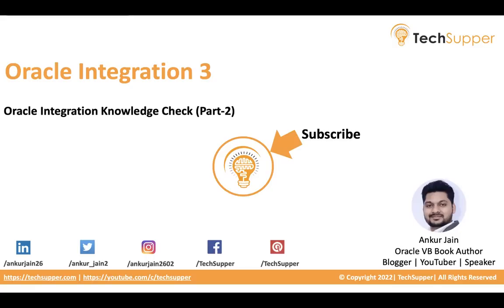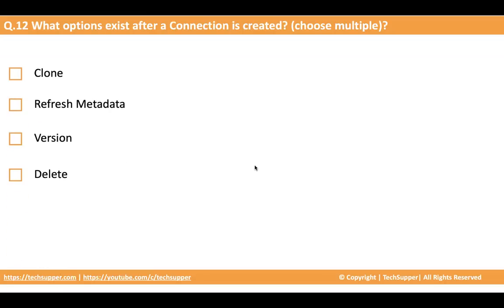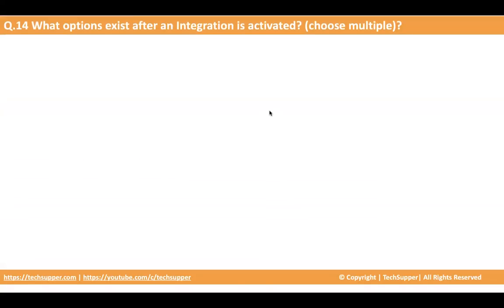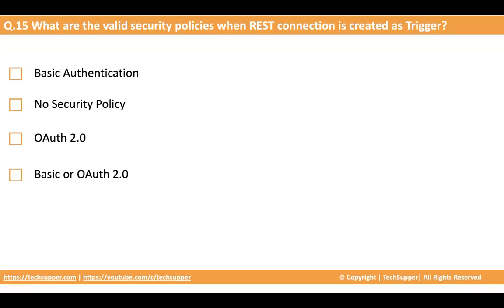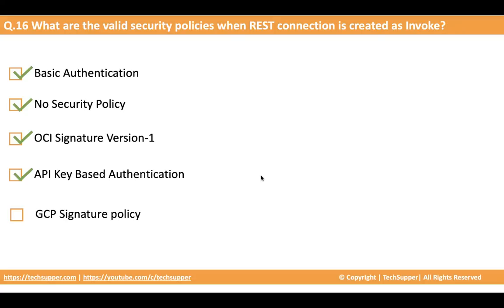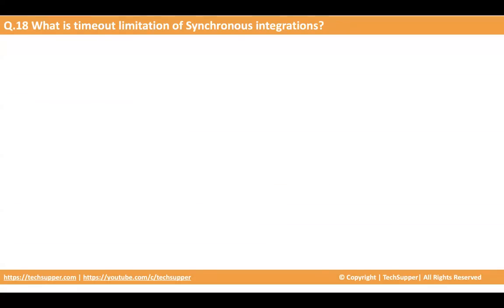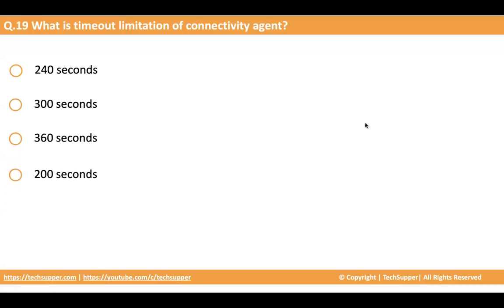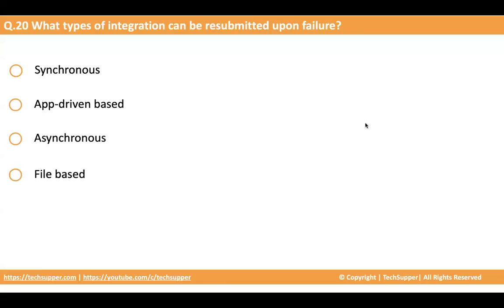Oracle Integration Knowledge Check Part 2 | OIC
This is the second part of the Oracle Integration Knowledge Check series. This series will validate your knowledge of Oracle Integration and help you to achieve your 1Z0-1042 Oracle Integration certification also.

So watch all the videos and help yourself to clear the certification and interviews.